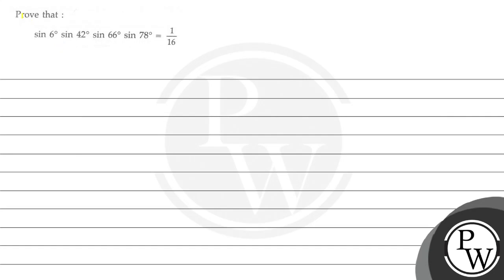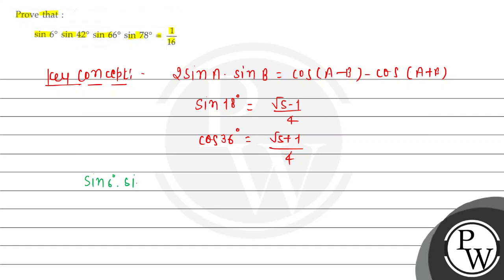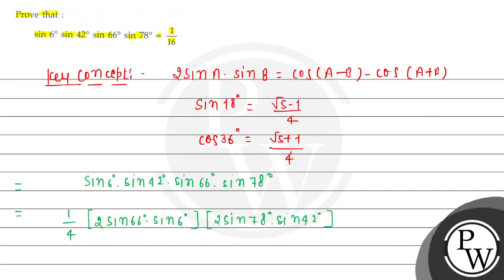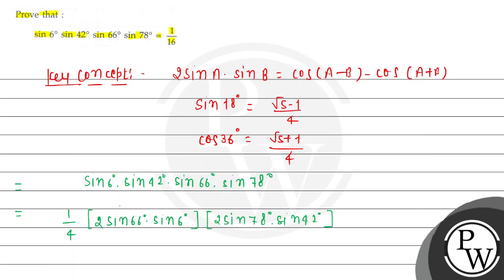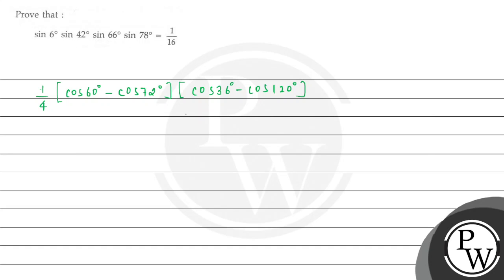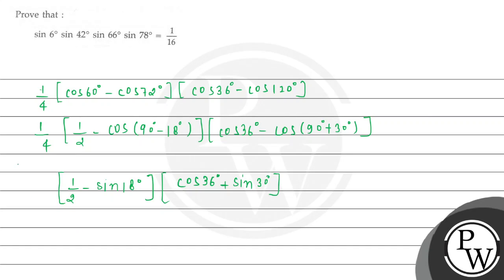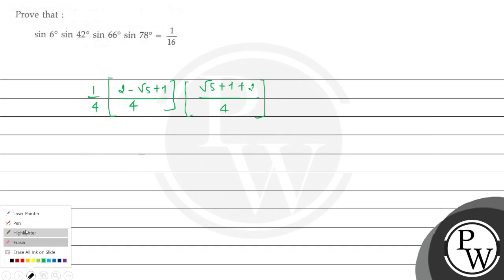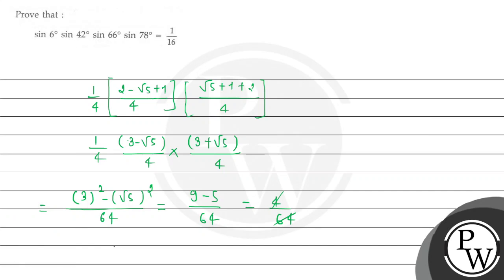Prove that: \[ \sin 6^{\circ} \sin 42^{\circ} \sin 66^{\circ} \sin 78^{\circ}=\frac{1}{16} \]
Prove that:
\sin 6^{\circ} \sin 42^{\circ} \sin 66^{\circ} \sin 78^{\circ}=\frac{1}{16}